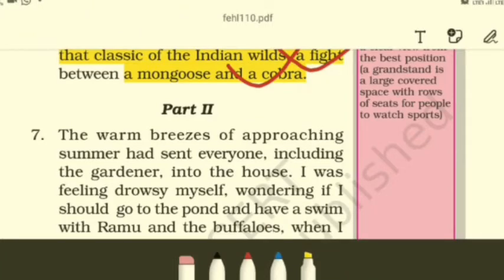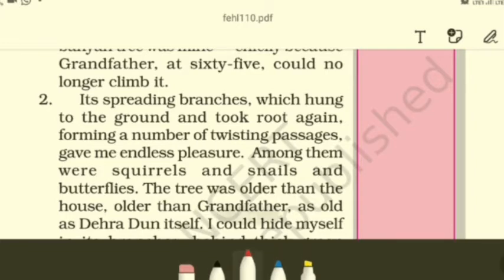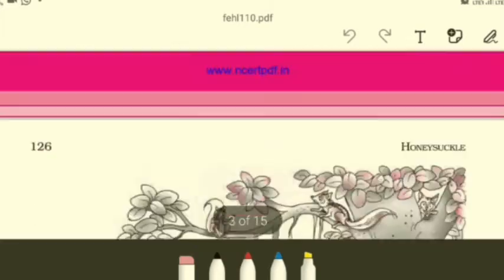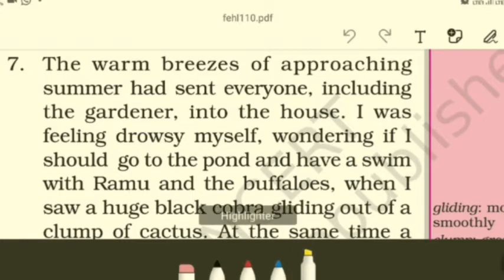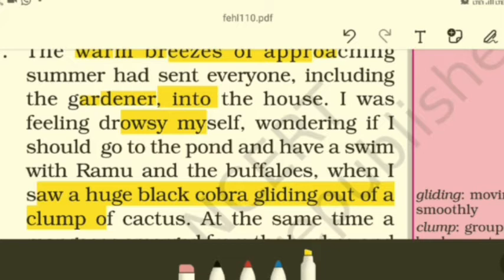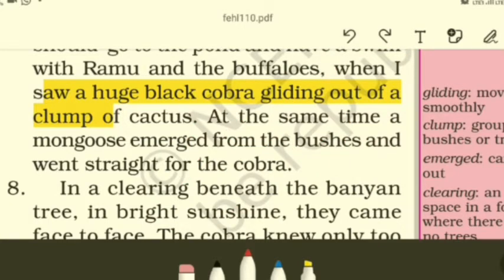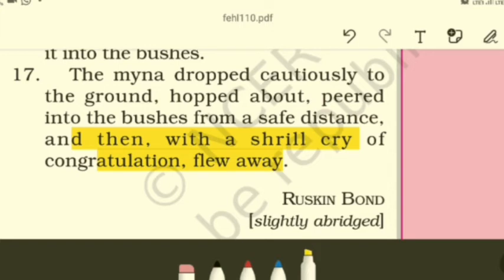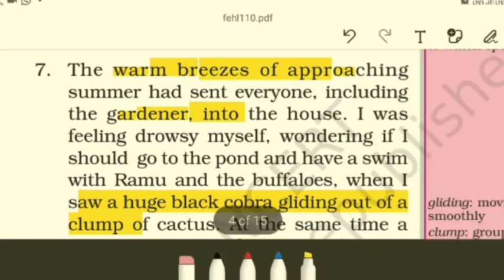Class 6 English Honeysuckle Lesson 10, " The Banyan Tree " (continuation....)